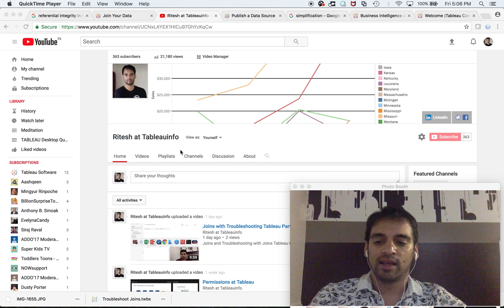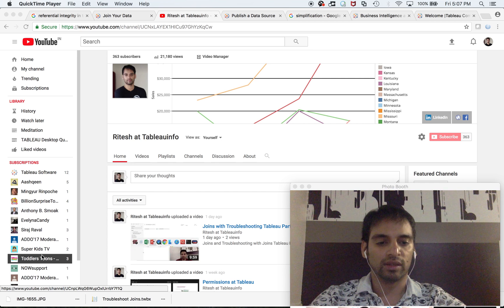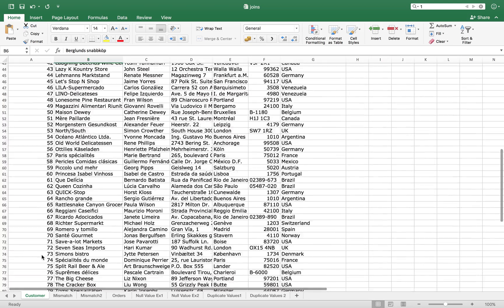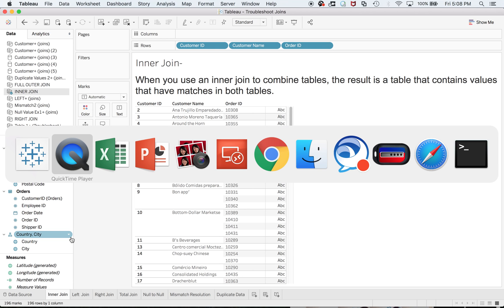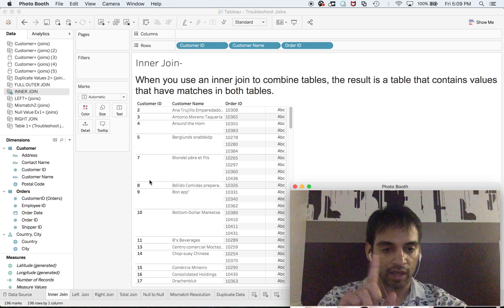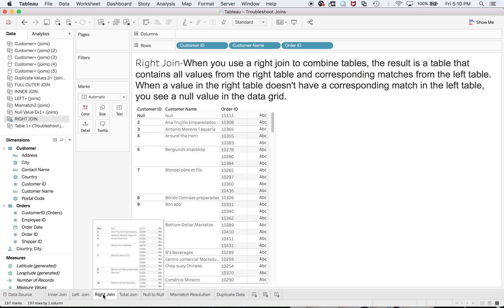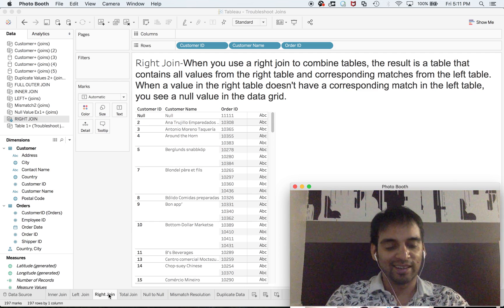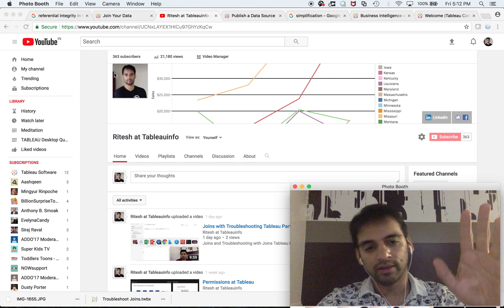Joins with Troubleshooting Tableau Part 1 (Live Scenario )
Please leave all questions and comments in the contact section or visit our